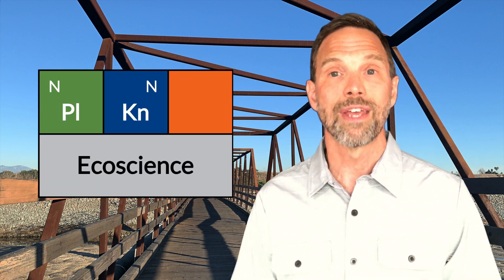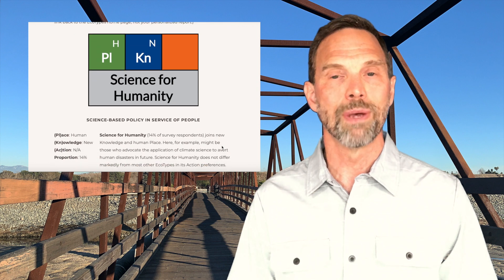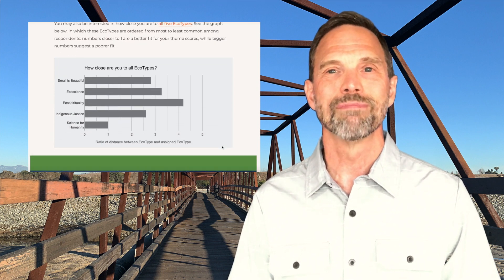Ecotypes Introduction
Do you think a lot or maybe worry a lot about environmental issues? EcoTypes was created as a way to examine a wide range of ideas that relate to how we approach environmental issues. Discover your EcoTypes at ecotypes.us and take the brief survey.

Go to ecotypes.us

Credits
EcoTypes Initiative by Dr Jim Proctor of Lewis & Clark College in Portland, OR (USA), launched in 2017.

Many thanks to Lewis & Clark College and our many EcoTypes collaborators for their contributions and support!

Videos by Liv Ladaire and Jim Proctor
Written by Jim Proctor with Liv Ladaire
Produced and Edited by Liv Ladaire
Background images by Liv Ladaire